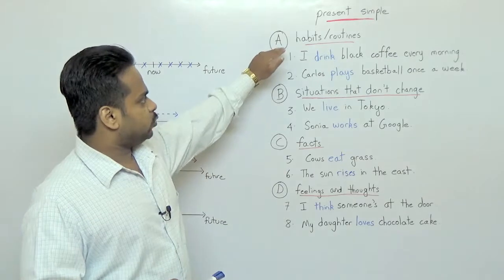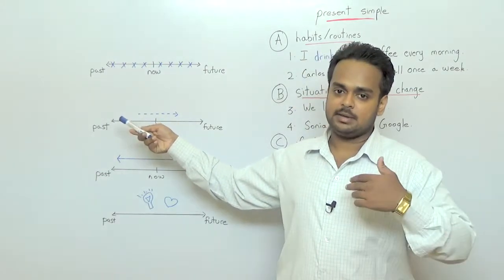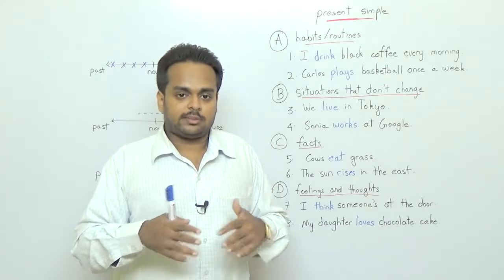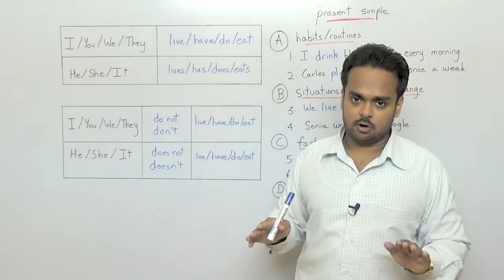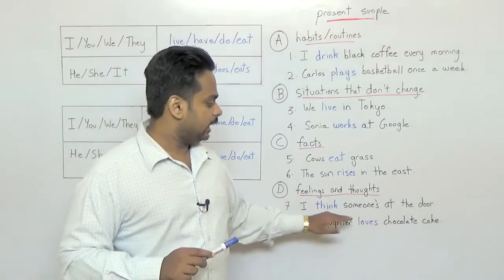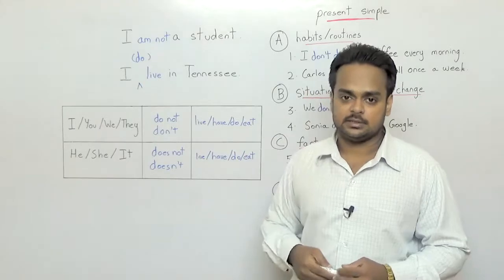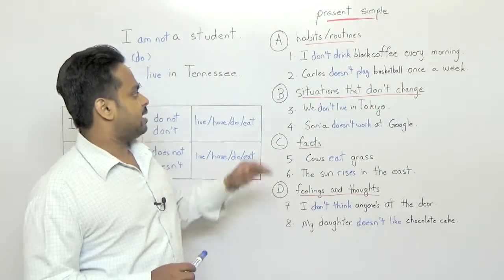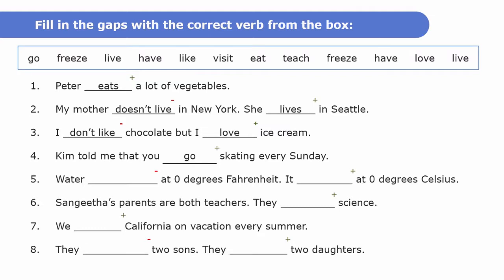PRESENT SIMPLE TENSE | English Tenses | English Grammar | Speaking English | Cambly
This Video Will help you to clear all your confusion about  PRESENT SIMPLE TENSE
Recommended Top 5 Books
1. Rapidex English Speaking Course
2. Spoken English Guru English Speaking Kit
3. Speak English Like a Native in 1 Lesson for Indian Speakers
4. Beginner's Guide to Everyday Conversation
5. English From Zero to Hero
Related Search :
English Grammar
English Pronunciation Lesson
Learning English
Learn English
Grammar
tenses
tense
idiom
English Learning Phrases
Learn Vocabulary
Advance English Grammar
English Speaking
English Tenses
English Practice
English Speaking Practice
vocabulary
English Vocabulary
Speak English
Speaking fluently
Speaking
idioms
spoken English
Cambly
Native Speaker
ESL
slang
comprehension
Lessons
IELTS
TOEFL
Education
School
anglais
Englisch
англи́йский
ingles
angielski
engleză
anglicky
İngilizce
إنجليزي
Inggris
Angol
idioms
fluency
English classes